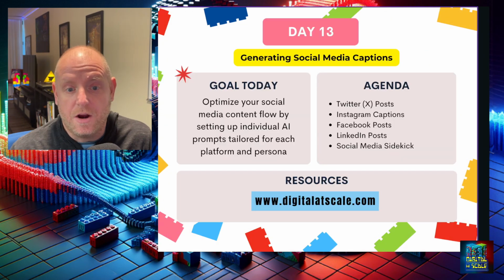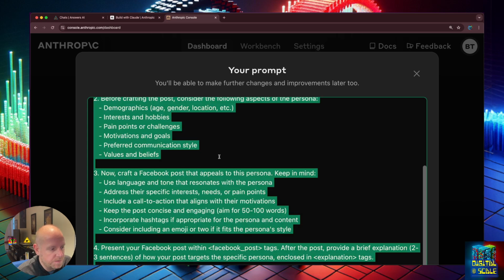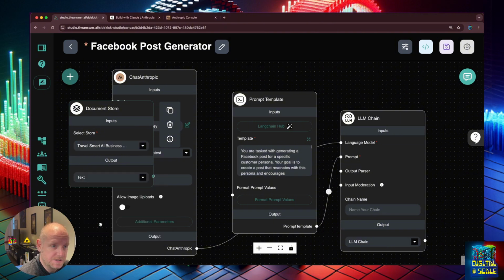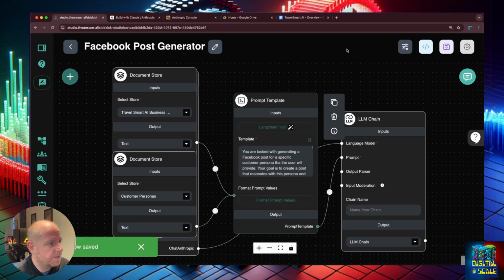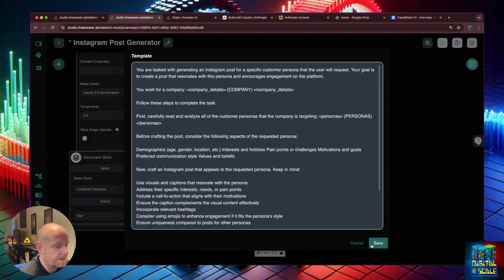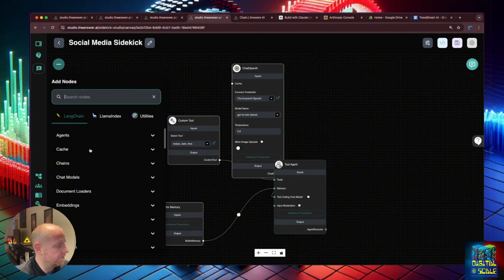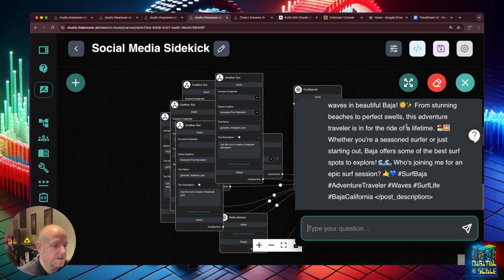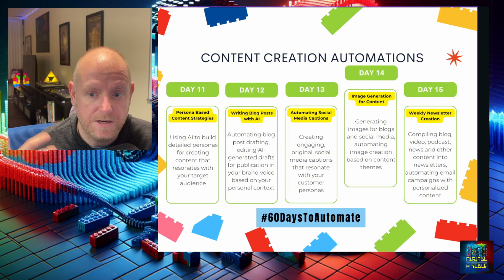Create AMAZING Captions in MINUTES with these PROVEN Techniques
Day 13 of the 60 Days to Automate challenge shows you how to automate platform-specific social media captions using Flowise, n8n, and make.com.
We build a Social Media Sidekick that connects to your Airtable personas, pulls your blog content, and generates customized posts for Twitter/X, Instagram, Facebook, LinkedIn, and YouTube.
You’ll learn how to create prompt templates with Anthropic Claude, integrate company documents for brand-consistent messaging, and set up a single agent that selects the right platform flow automatically.
By the end, you’ll have a repeatable system to turn any blog post or idea into optimized captions for every major network—ready to publish in minutes.

0:00 Welcome & Day 13 overview
0:27 Recap of Days 11 & 12 (personas + blog automation)
1:00 Using AI to generate social posts by platform
2:26 Why platform-specific strategies matter
3:02 Social media best practices for X/Twitter
3:41 Instagram captions & search visibility
4:18 YouTube descriptions for Google search ranking
5:02 Facebook community & group strategies
5:49 LinkedIn for thought leadership & B2B reach
6:33 Creating platform-specific AI prompts in Anthropic
8:00 Connecting prompts to Airtable personas
9:18 Building the first Facebook post generator in Flowise
12:18 Adding company and persona data from Document Store
15:03 Testing and refining prompts for accuracy
17:16 Handling user input and variables correctly
20:26 Expanding to Twitter, Instagram, YouTube, and LinkedIn flows
26:41 Creating the unified Social Media Sidekick agent
31:00 Tool-calling and troubleshooting model behavior
38:02 Improving prompt adherence with model upgrades
44:50 Final testing and platform-specific outputs
50:28 Next steps: image generation with Leonardo & Canva